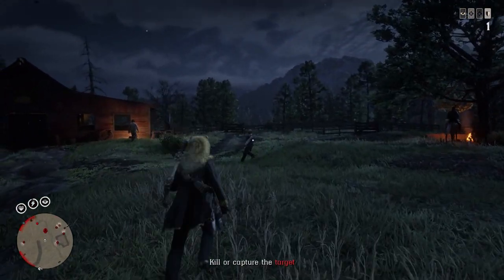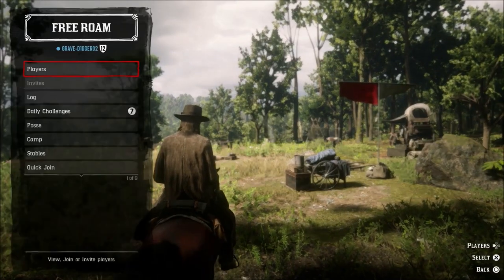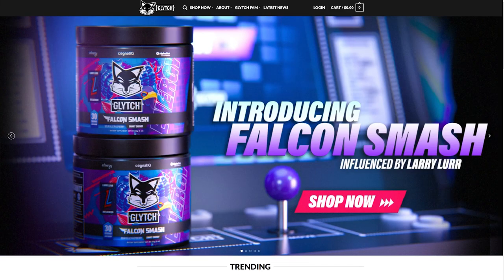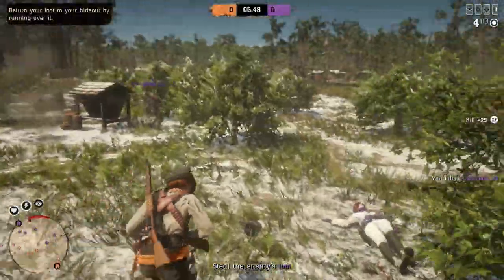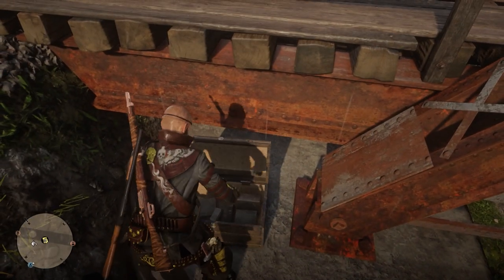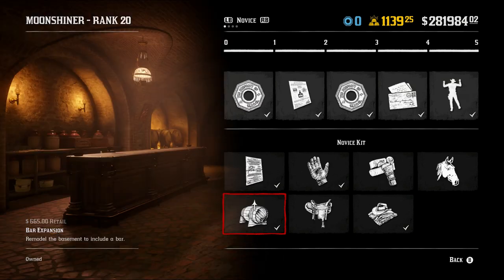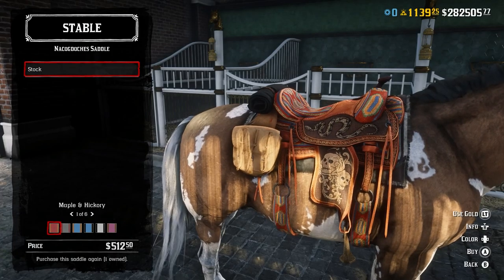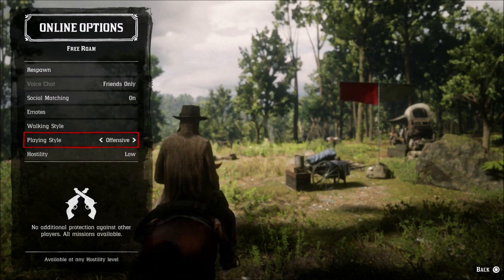13 Mistakes You’re Still Making in Red Dead Online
Venturing into the immersive online realm of Red Dead Online provides an enjoyable and captivating experience. Countless players have found themselves engrossed in the thrilling adventures and wealth-building opportunities of the wild west. With each passing year, the number of enthusiasts joining this distinctive journey continues to grow. However, it's essential to be aware of common pitfalls that newcomers might encounter when embarking on their Red Dead Online journey. Although some mistakes are minor and surmountable, others may necessitate a complete restart with a fresh character to rectify. To circumvent the need for a restart, here are crucial blunders to steer clear of while partaking in the game.

13 Mistakes You’re Still Making in Red Dead Online